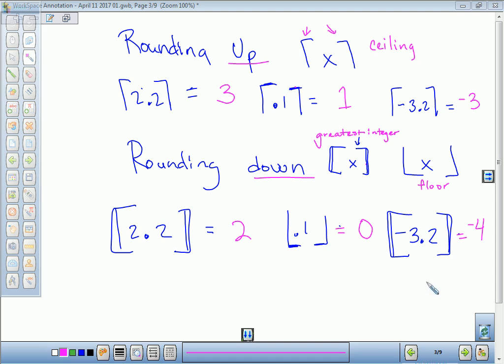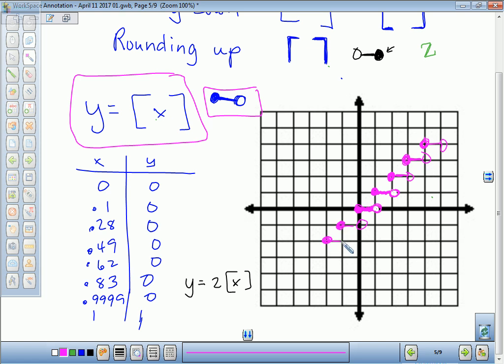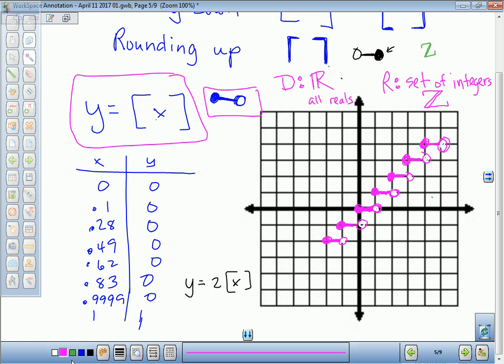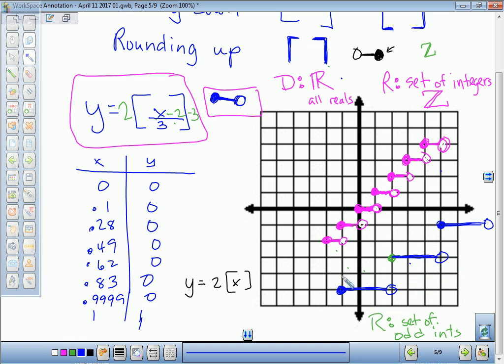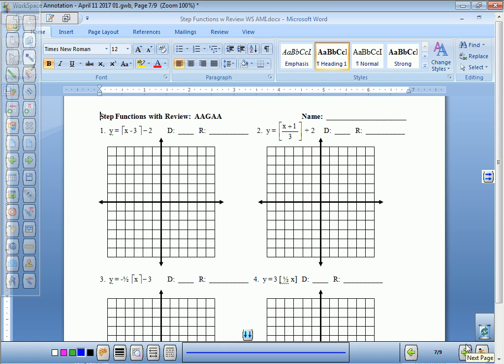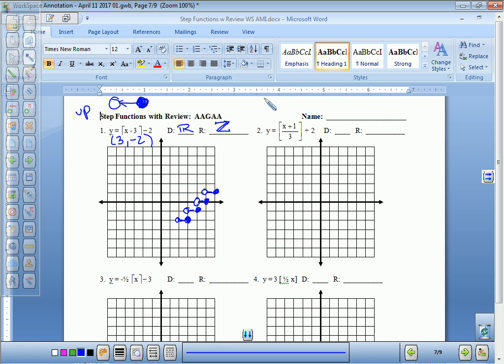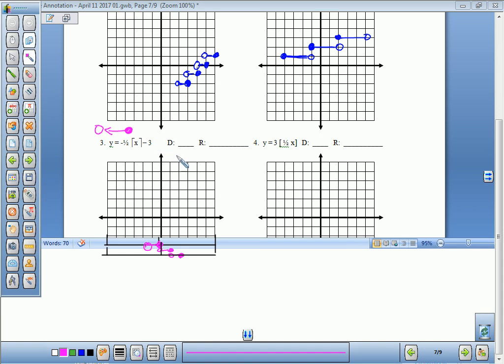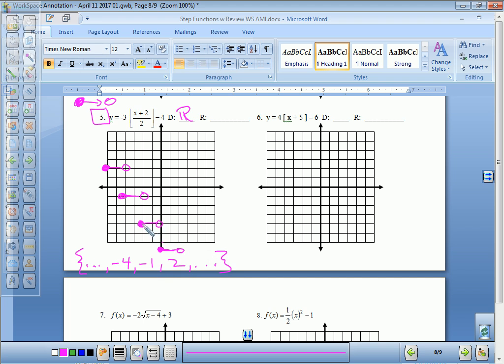AGAII 4 11 17